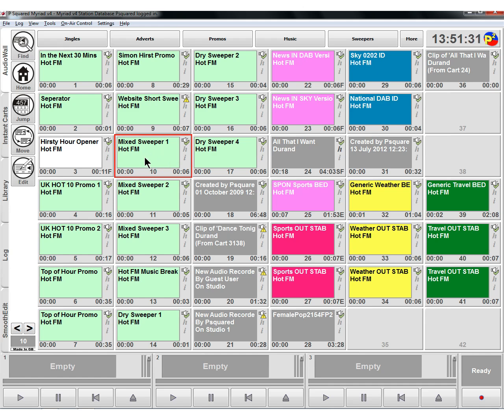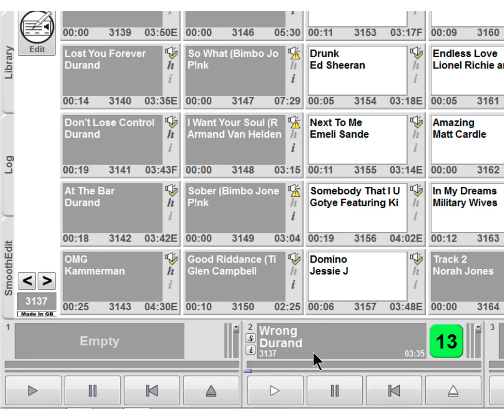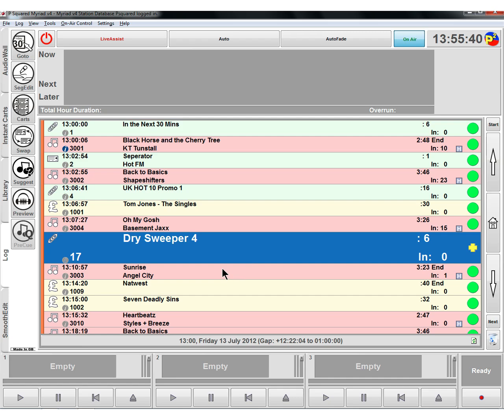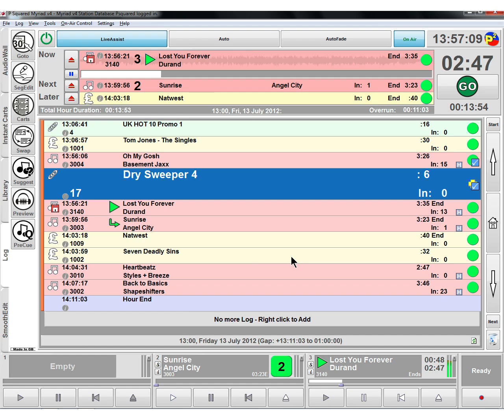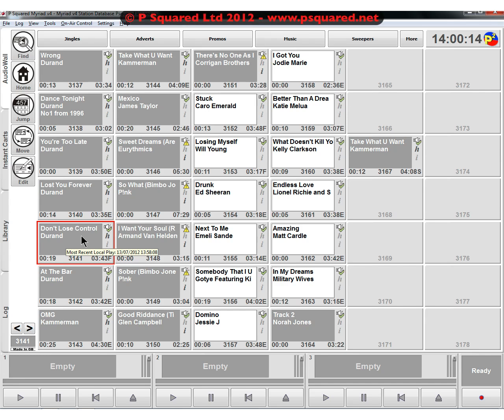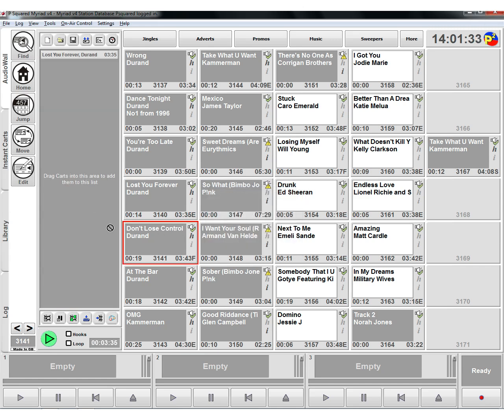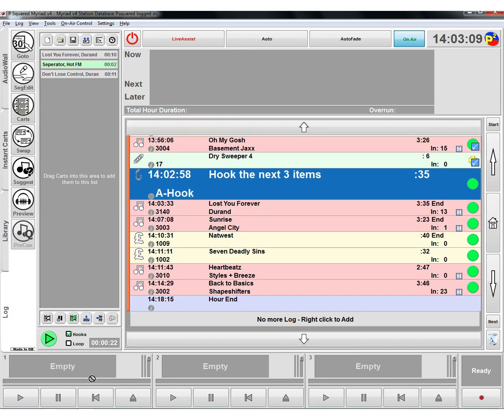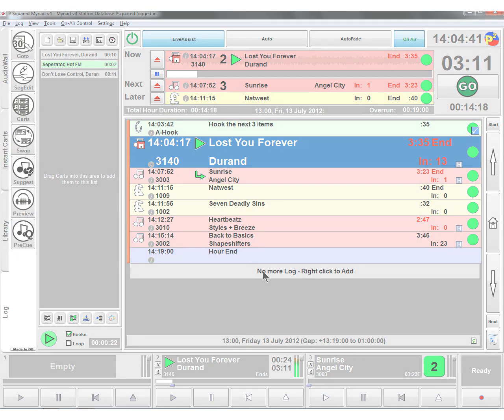Myriad Playout v4 - General User Course - 8 - Sweepers & Hooks